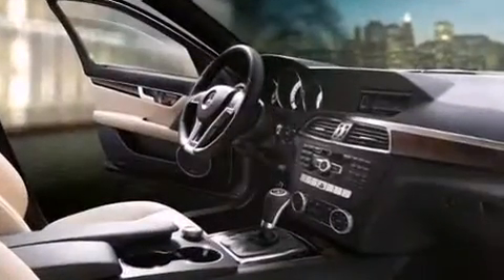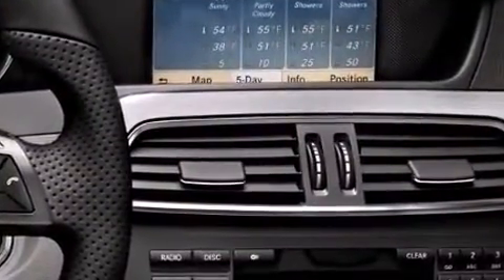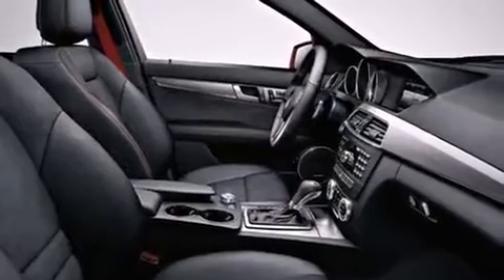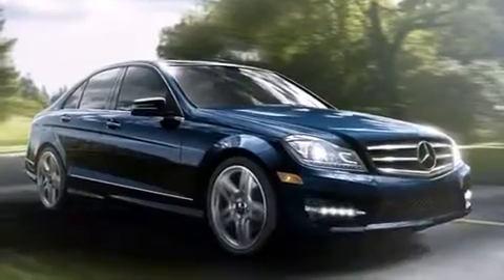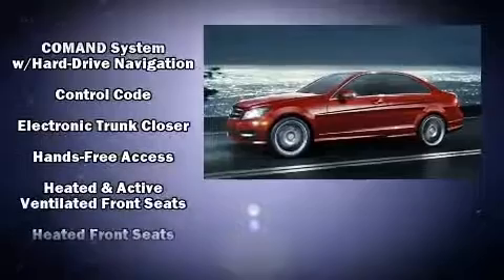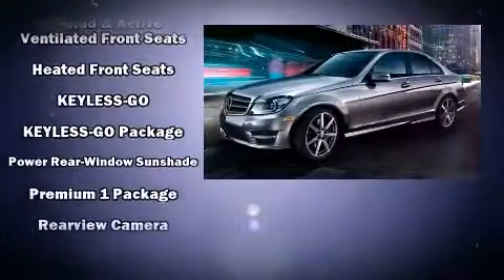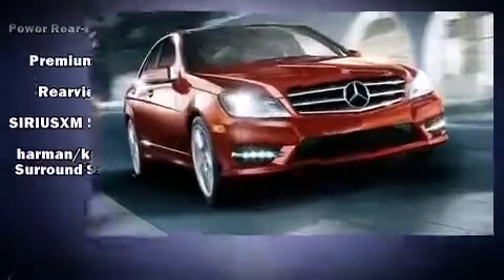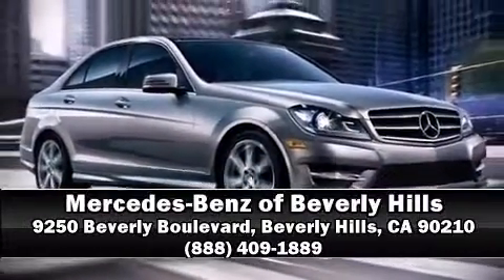2014 Mercedes-Benz E-Class E250 BlueTEC 4MATIC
The 2014 Mercedes-Benz E-Class. This 4 door, 5 passenger sedan provides a satisfying ride for all passengers. Performance and efficiency are both prioritized thanks to the efficient 4 cylinder engine, and for added security, dynamic Stability Control supplements the drivetrain. The modern diesel powerplant assures both clean emissions as well as maximum power output from as little fuel as possible. The engine breathes better thanks to a turbocharger, improving both performance and economy. Top features include power front seats, power trunk closing assist, a built-in garage door transmitter, a trip computer, an outside temperature display, automatic dimming door mirrors, an overhead console, and seat memory. For drivers who enjoy the natural environment, a power moon roof allows an infusion of fresh air. You and your passengers will enjoy the stereo system, which includes a CD player with MP3 capability, steering wheel mounted audio controls, A 10 gigabyte hard drive, and 14 speakers, providing excellent sound throughout the cabin. Mercedes-Benz ensures the safety and security of its passengers with equipment such as: head curtain airbags, front SIDE impact airbags, traction control, brake assist, anti-whiplash front head restraints, ignition disabling, an emergency communication system, and 4 wheel disc brakes with ABS. You'll never lose visibility with rain sensing wipers, which activate automatically when the drops start to fall. We pride ourselves in the quality that we offer on all of our vehicles. Stop by our dealership or give us a call for more information.